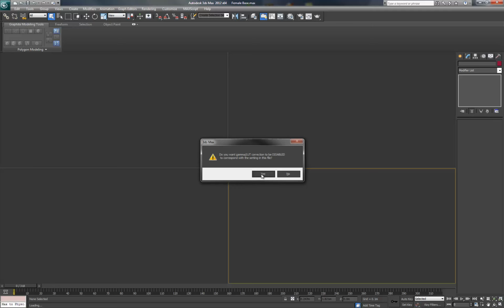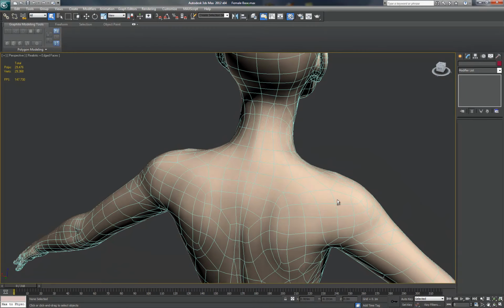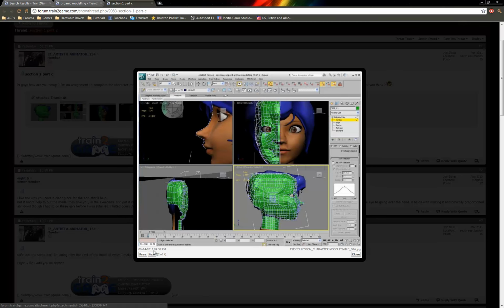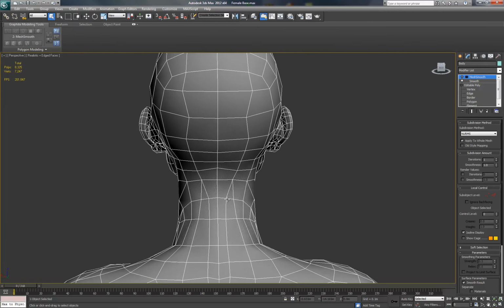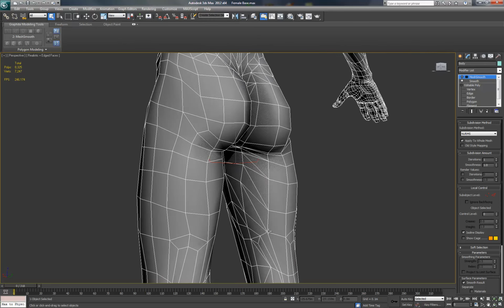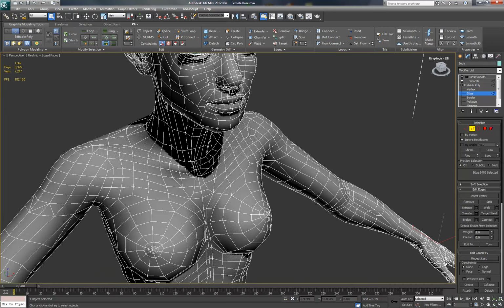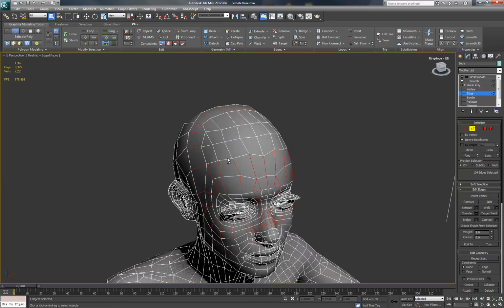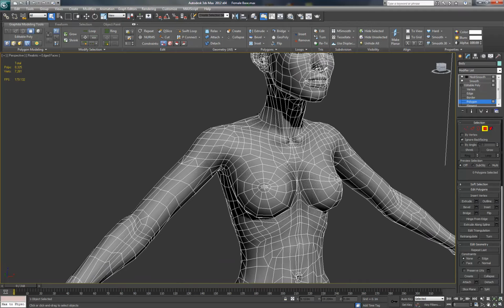Human Anatomy - Edge Loops